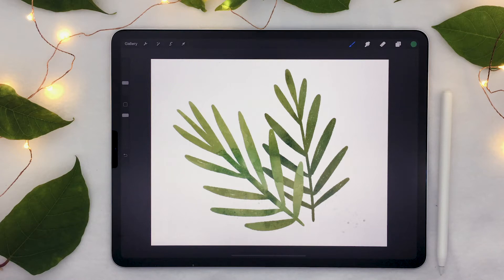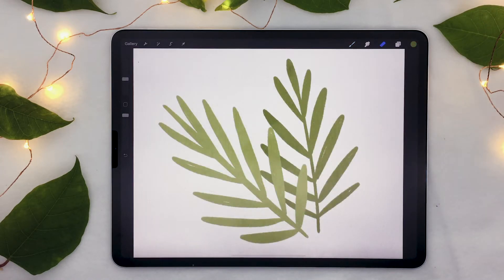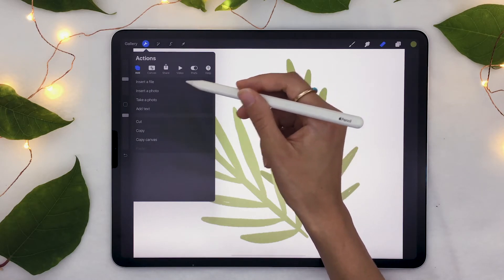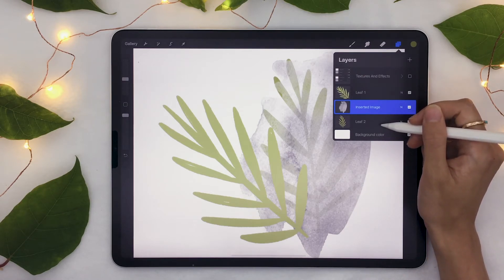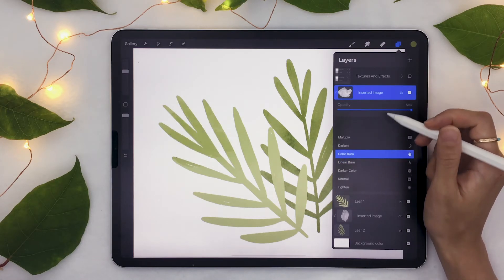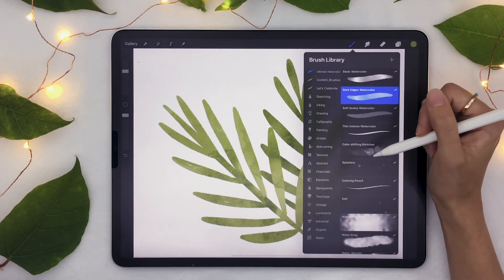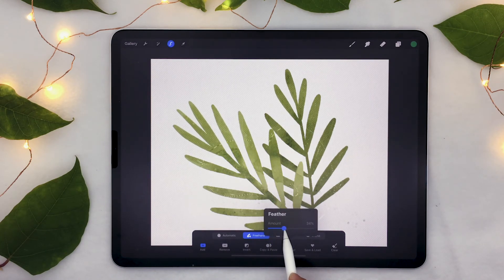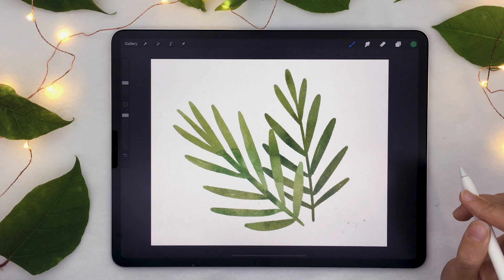Easy Watercolor Effect on iPad • No Art Skill Required • Step-By-Step Procreate Tutorial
Watercolor designs are CRAZY trendy right now but they can be difficult to DIY if painting is not really your thing... In this step-by-step tutorial, we'll learn how to create fully customizable digital watercolor effects on your iPad in minutes, with absolutely no art skill whatsoever.
A perfect way to elevate your wedding designs or to create stunning Instagram content.

This video has voiceover instructions, so grab your iPad Pro and draw along!

1. What you'll need: 01:20
2. Importing your images: 02:31
3. Creating the effect: 03:38
4. Salt brush! : 06:42
5. Adding color variations: 07:54